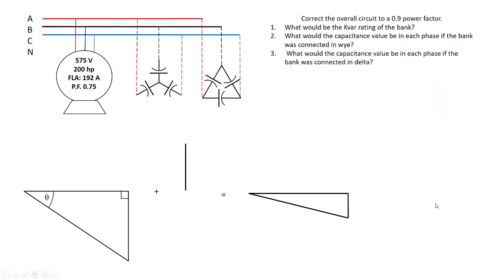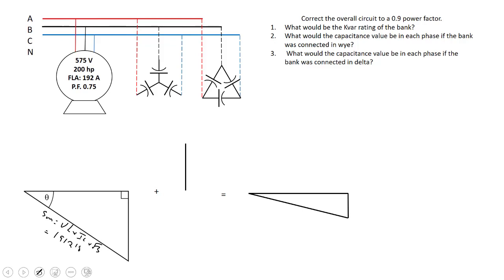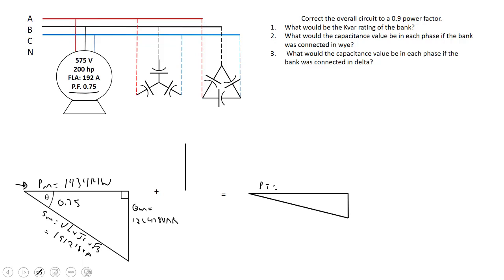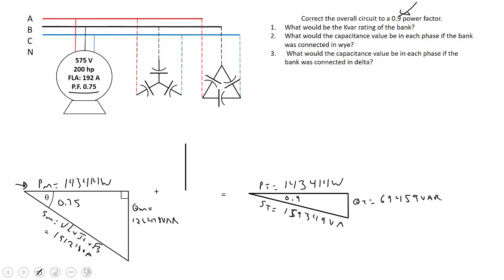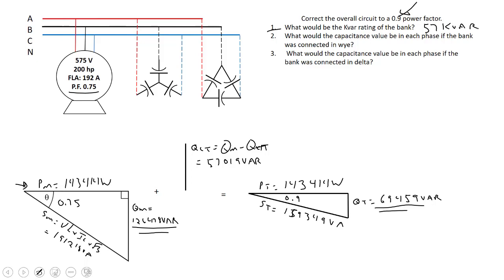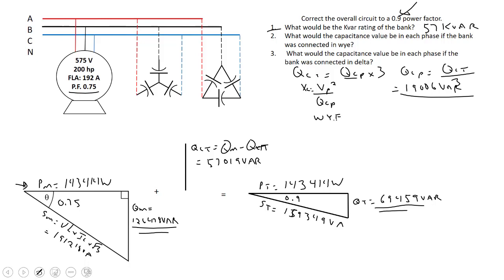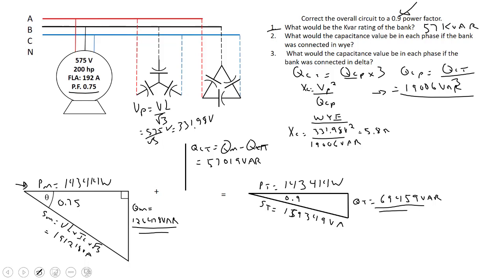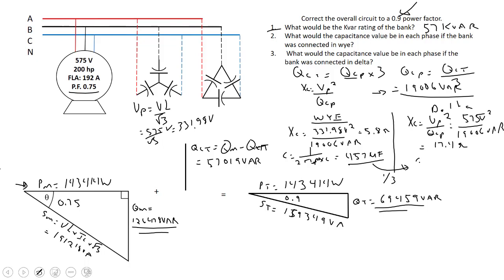Three Phase Power Factor Correction Example 2